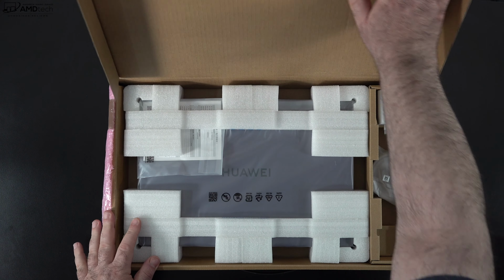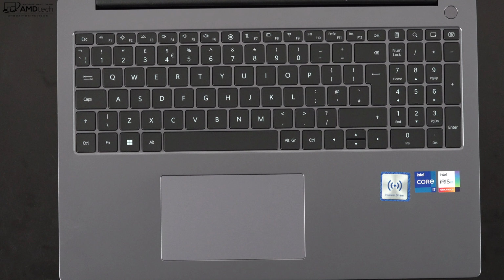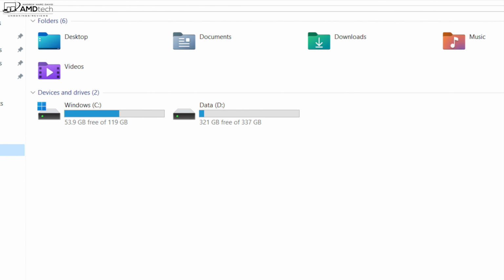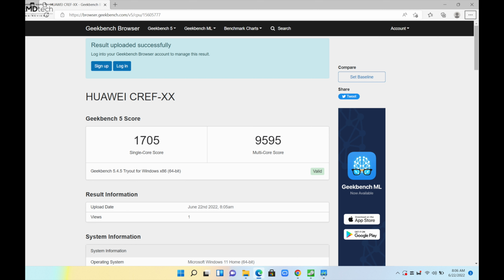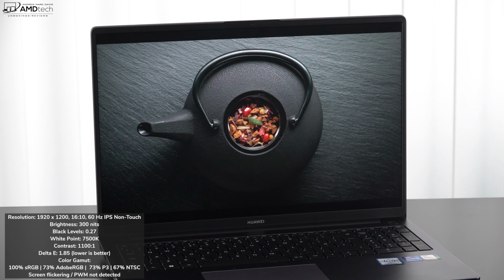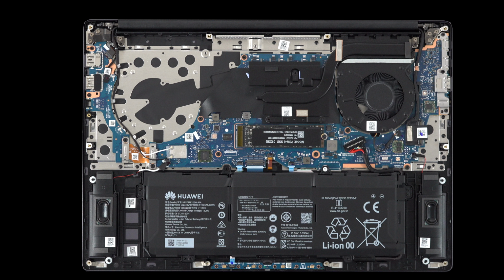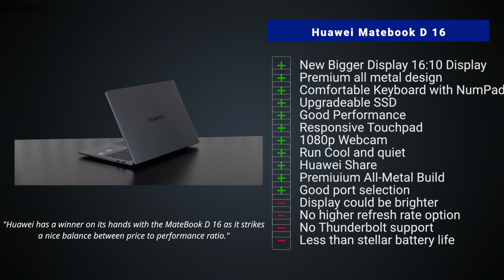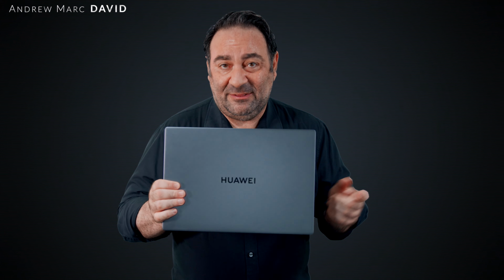Huawei MateBook D 16 (2022): Unboxing & First Look Review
This is the unboxing and first look at the brand new Huawei MateBook D 16 (2022)

The Huawei MateBook D 16 starts at £749.99 (roughly $910) for the base model with 12th Gen Intel Core i5 — going up to £999.99 ($1,217) for the model we tested with i7. Those who pre-order between June 29 and July 12 will get a free MateView GT 27 monitor.

Video Index:
00:00 Intro
00:42 Specs & Pricing
01:17 Unboxing, Design, Build & Size
02:20 Hinges, Keyboard & Touchpad
03:21 Ports & Connections
04:01 User Upgradeability & Internals
05:40 60 Wh Battery & Initial Battery Test
06:12 Initial Benchmarks
07:04 Display
08:08 Webcam, Internal Mics & Fingerprint Reader
09:00 Huawei Share
09:19 Audio
10:06 Pros & Cons
11:25 Final Thoughts